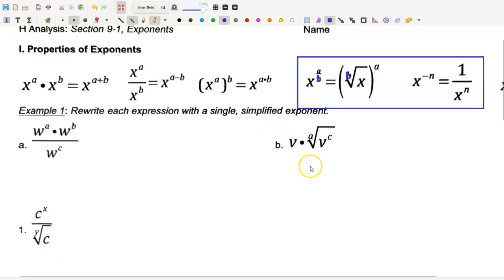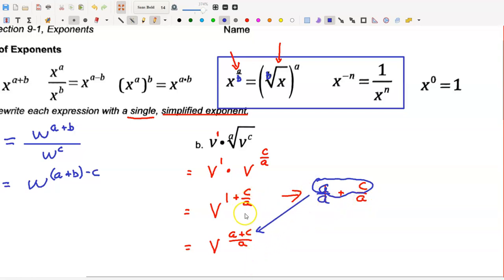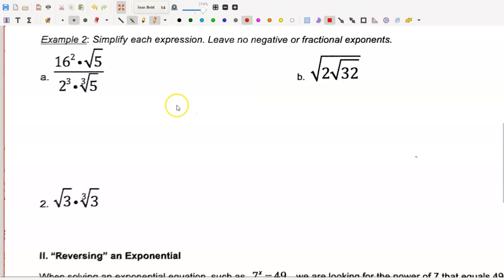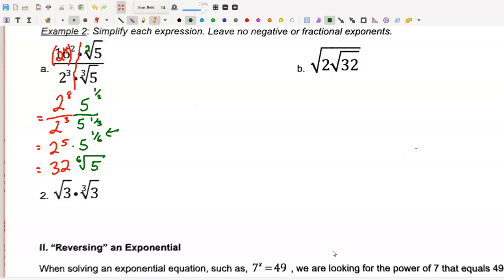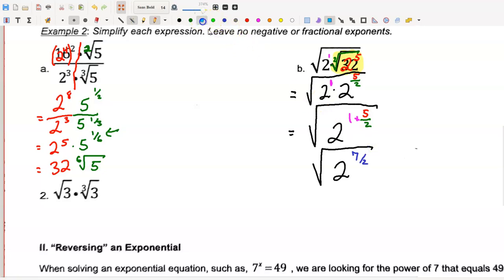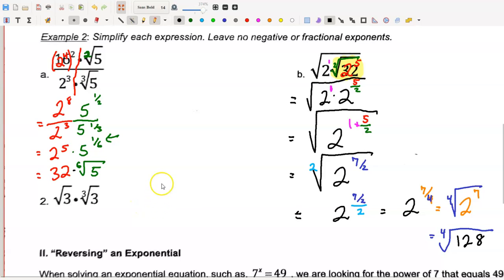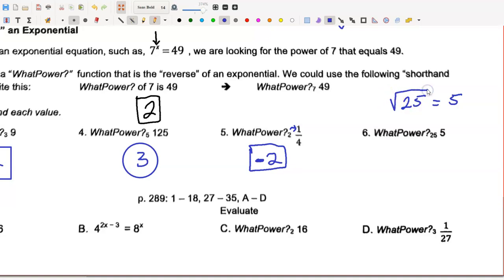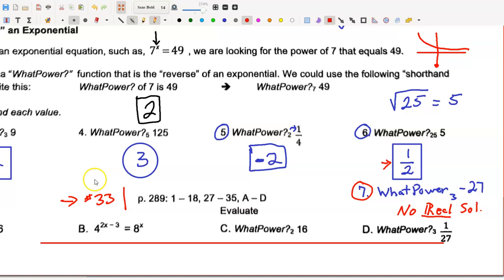#33 | 9-1 Properties of Exponents